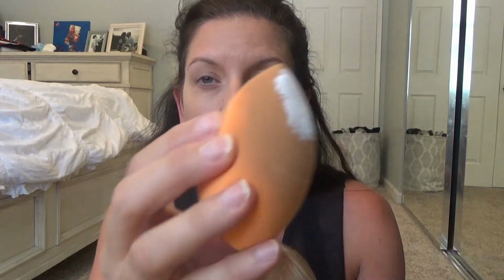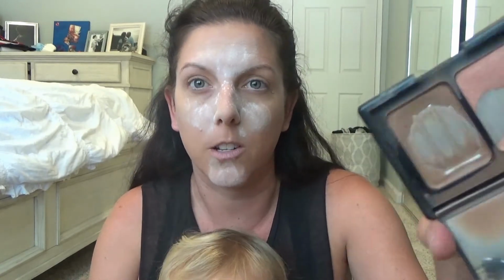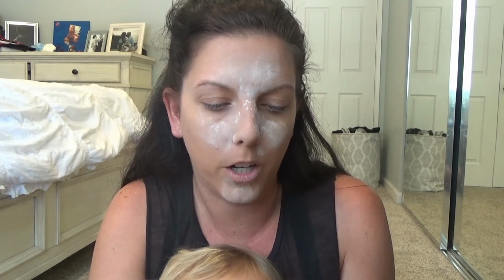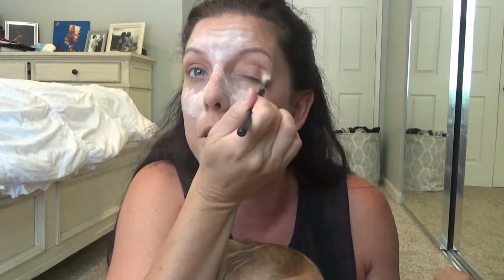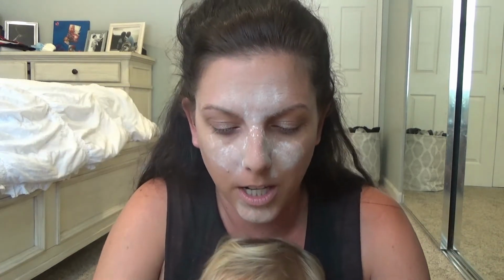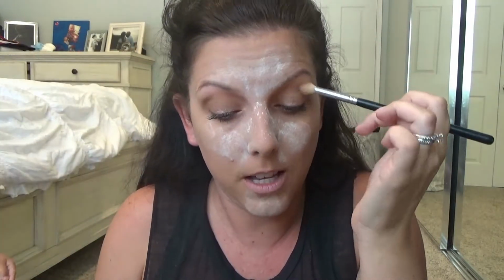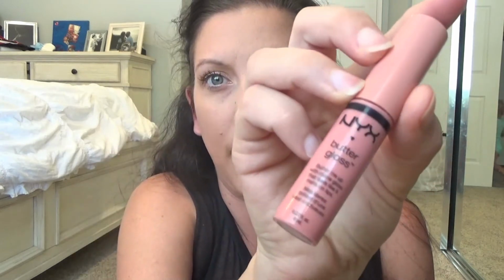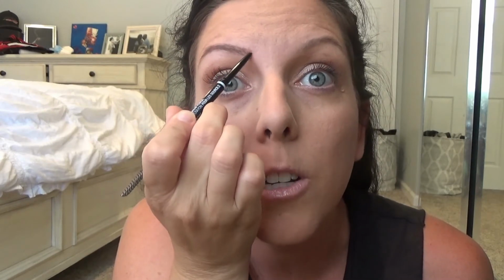Everyday Natural Drustore Makeup Look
For today's video I just wanted to show you my quick everyday natural "no makeup" makeup look using all drugstore products.

Products mentioned

Covergirl Ready Set Gorgeous Foundation #220
RCMA powder
Morphe 441 brush
Elf St Lucia bronzer duo
Physicians Formula Butter light bronzer
Maybelline nude glow eyeshadow
Sonia Kashuk blush brush
Nyx butter gloss "crème brulee"

Eyebrow tutorial

As always all comments are my own opinion, I bought all these products with my own money